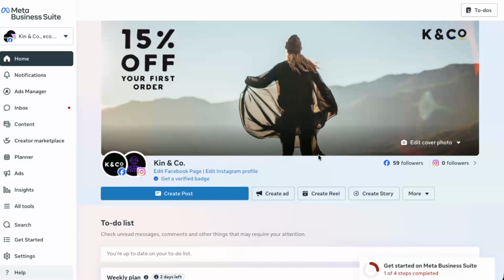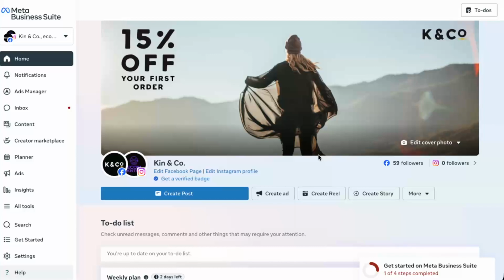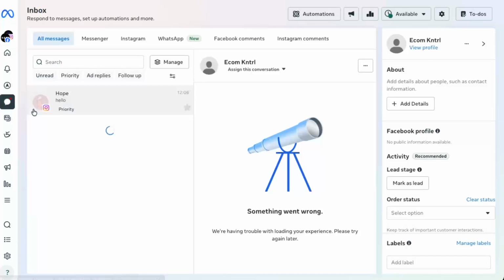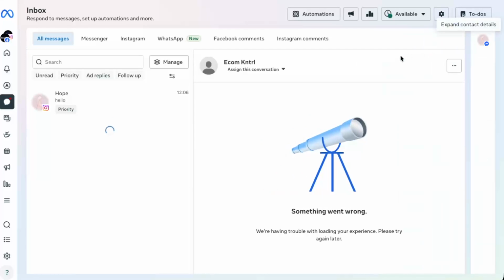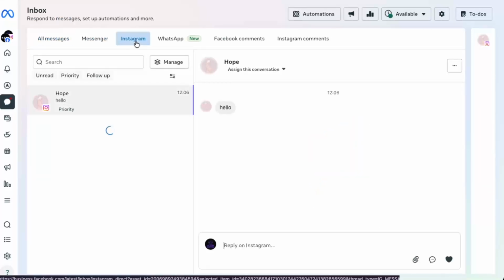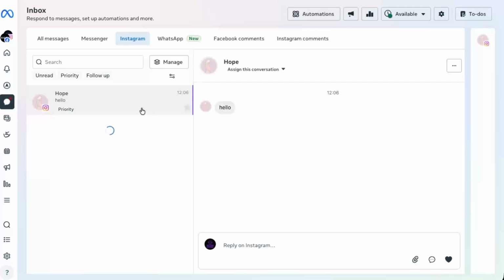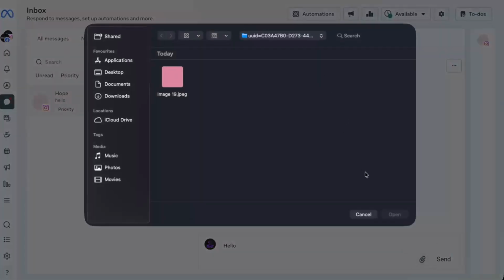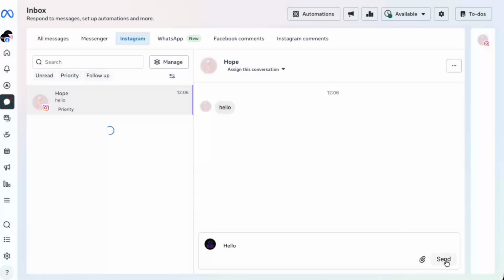How To Reply To Instagram DMs Using Meta Business Suite (2026) | Step-by-Step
How to reply to Instagram DMs using Meta Business Suite is what you’ll learn step by step in this video. If you manage clients or your own brand, mastering how to reply to Instagram DMs using Meta Business Suite will save you time and keep your inbox organized. I’ll walk you through the latest 2026 interface, from connecting your Instagram account, accessing the unified inbox, and setting up labels, to using saved replies and automation correctly. Everything shown here follows the newest Meta updates, so you are using the right and fully updated method. By the end, you’ll know exactly where every setting is, how to respond faster, and how to manage multiple conversations without missing messages. Watch until the end so you do not overlook any small but important step.